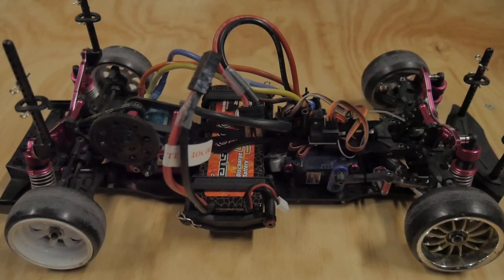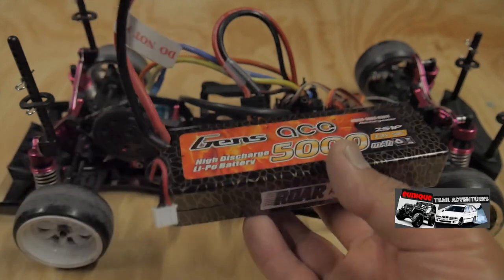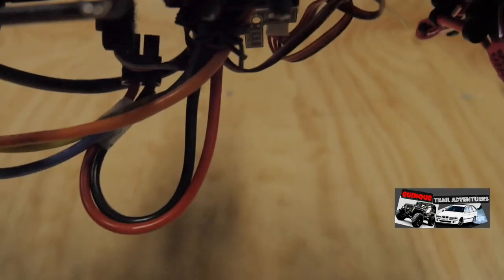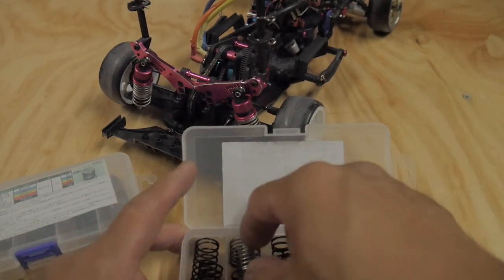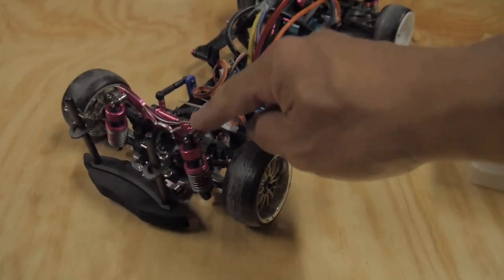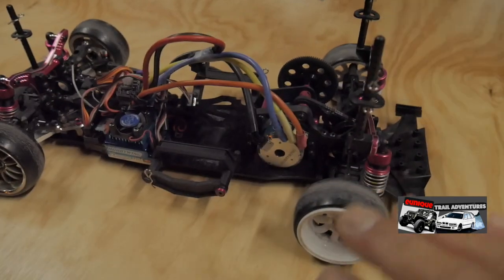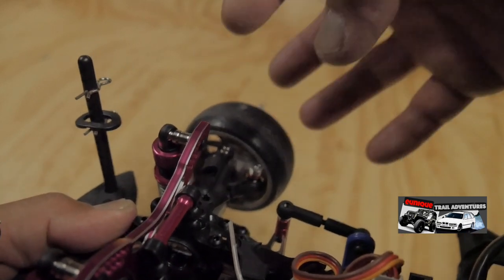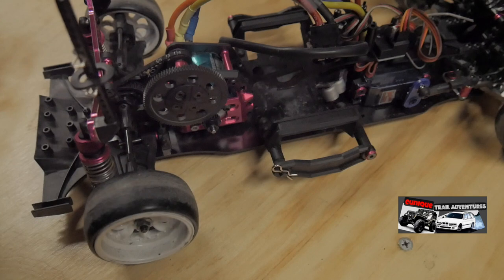SAKURA D4 RWD | major updates | RC drift car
I made some big progress (major updates) on my rc drift car project, the 3Racing Sakura D4 RWD Sport RC drift car.

Audio courtesy of:
Category
People & Blogs
License